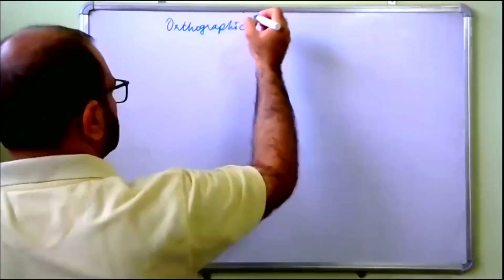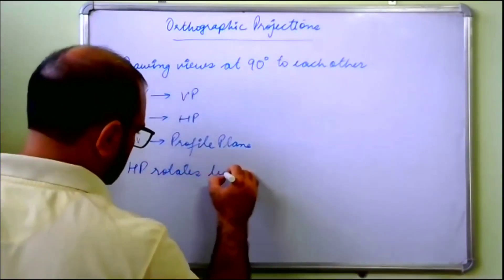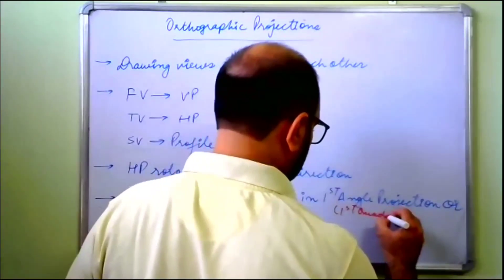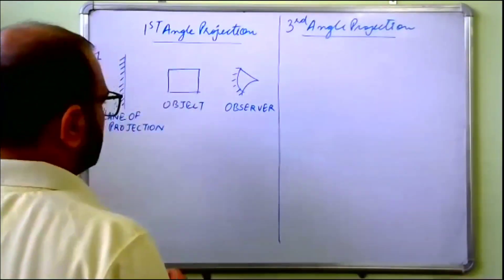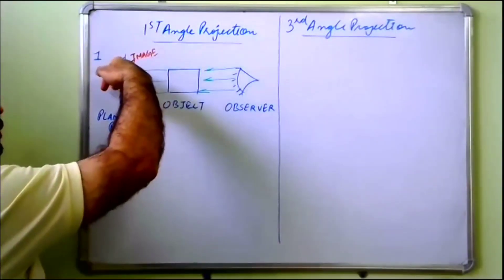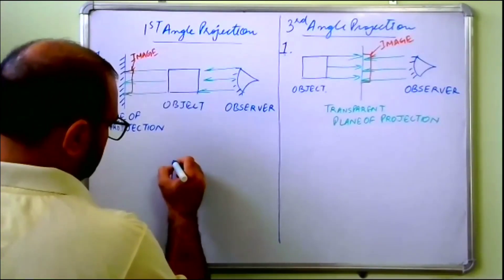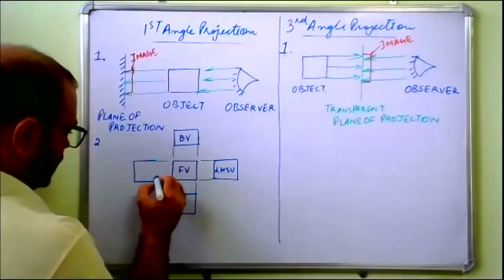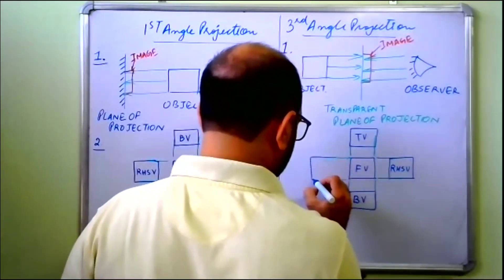Difference between First Angle Projection and Third Angle Projection | Orthographic Projections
Difference between first angle projection and third angle projection.
Orthographic Projections
symbols for first angle projection and third angle projection
Autocad projection
Autocad